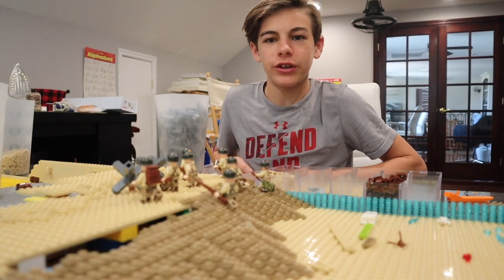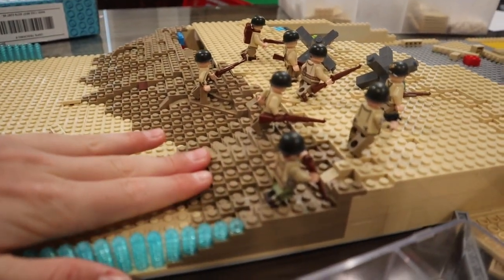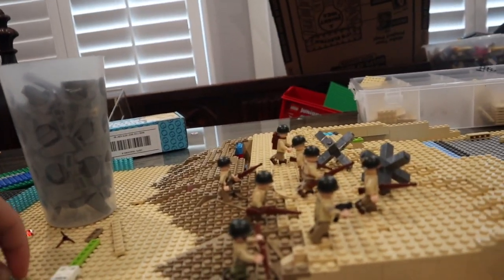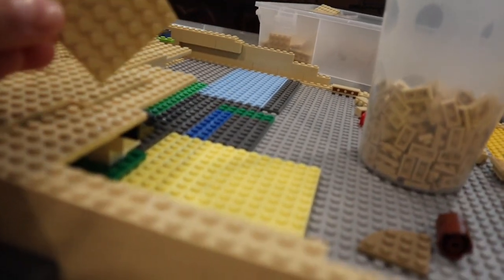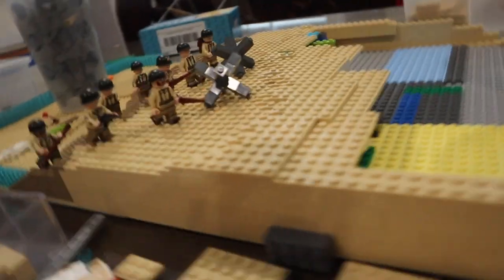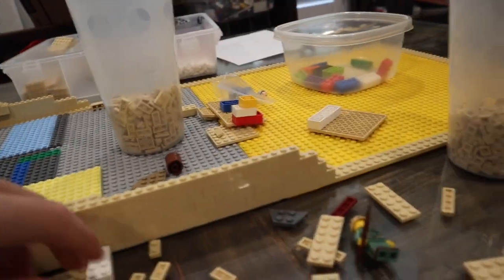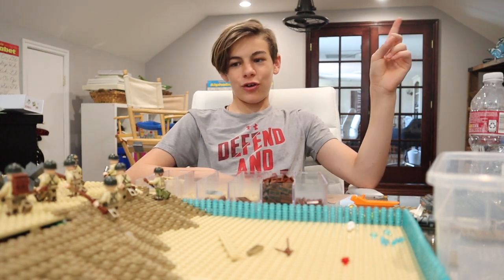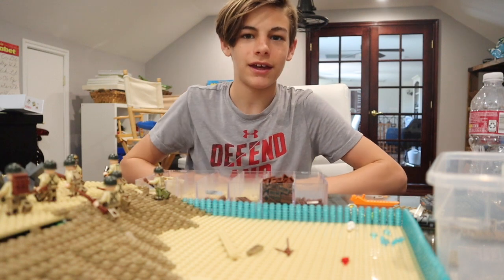BUILDING D-DAY in LEGO EP#2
welcome back to the long awaited ep#2 of building d-day in lego!!
please help me hit 300 subs so we can have another moc contest!!!

channel goal:
100☑️
150☑️ march 10 2020!!
200☑️ march 22 2020!!
250☑️ april 6 2020!!!
300?
350✖️
500✖️
1000✖️